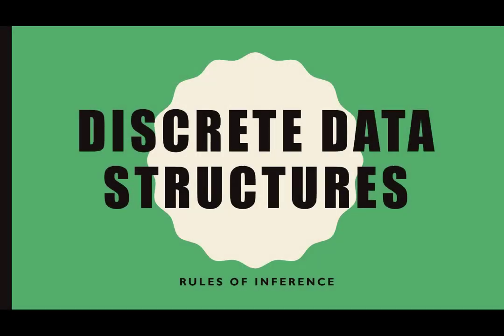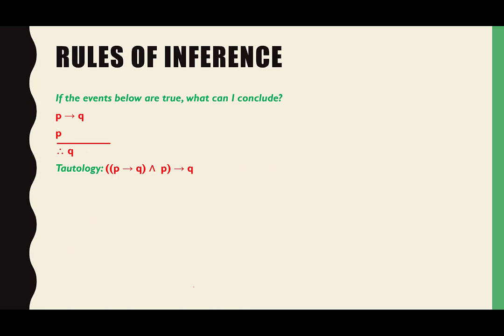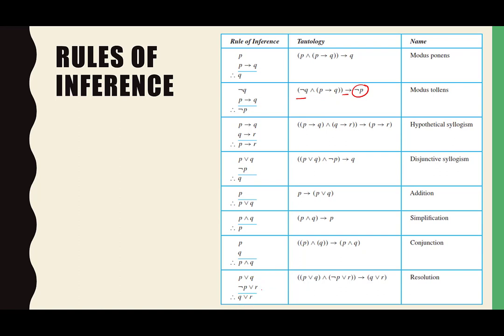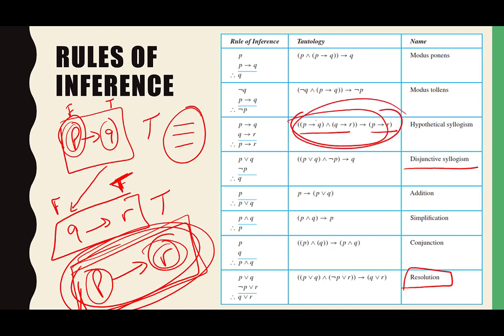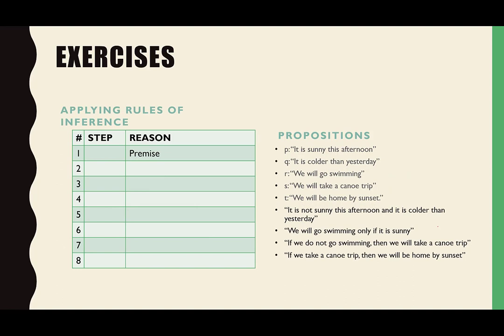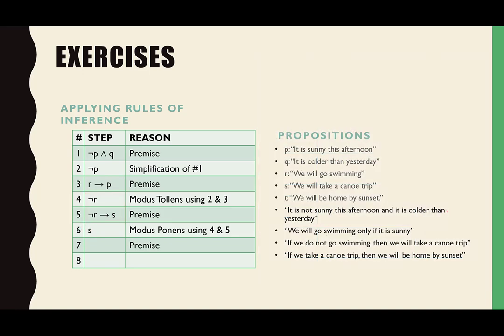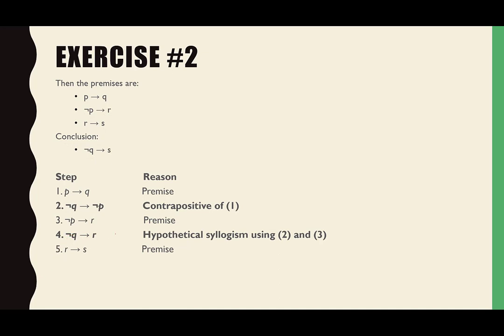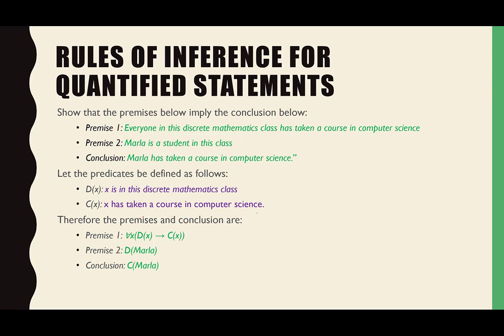Discrete Structures - Rules of Inference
Discrete Structures - Rules of Inference Table of Contents:

00:00 - Introduction
00:53 - Introduction to Arguments
13:15 - Rules of Inference
26:02 - Practice Exercises
47:26 - Rules of Inference for Quantifiers